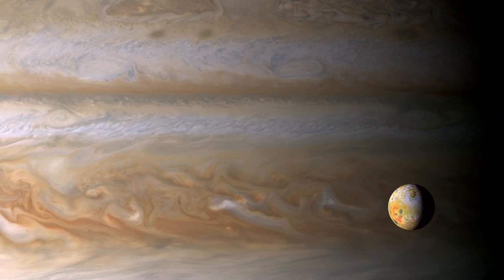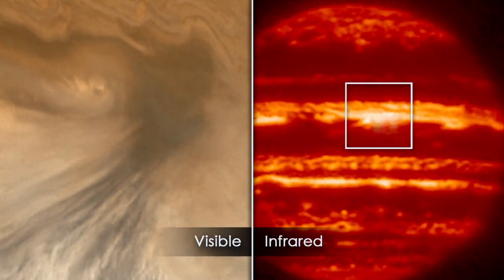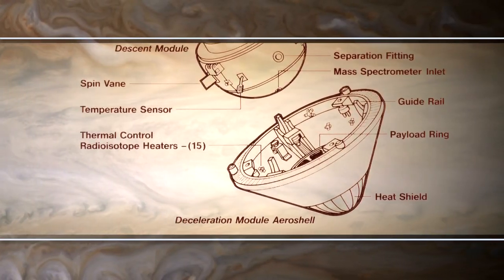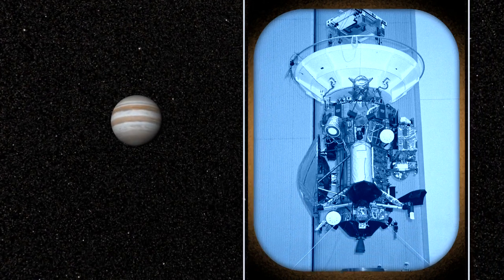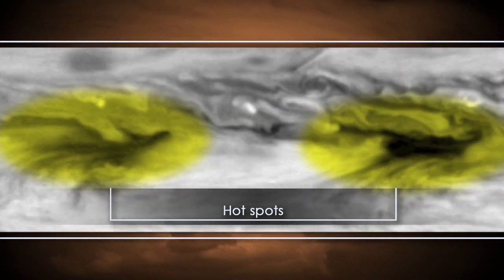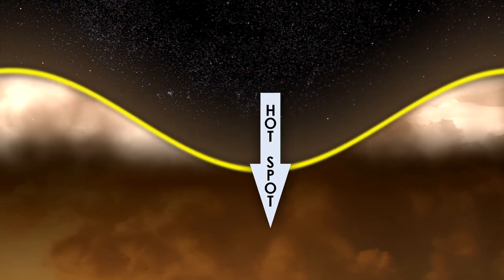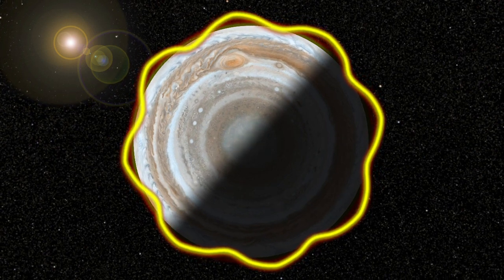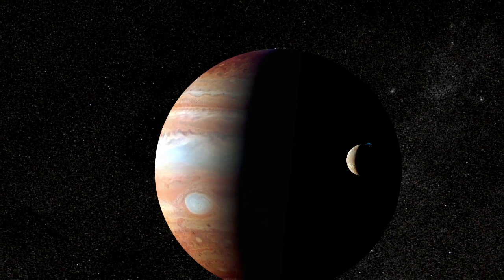Hot Spots in Jupiter's Atmosphere | NASA Space Science HD Video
- researcher David Choi is studying the phenomenon of "hot spots" - dark holes visible in the cloud deck of the giant planet Jupiter. Please rate and comment, thanks!